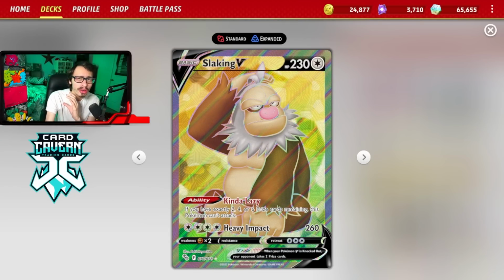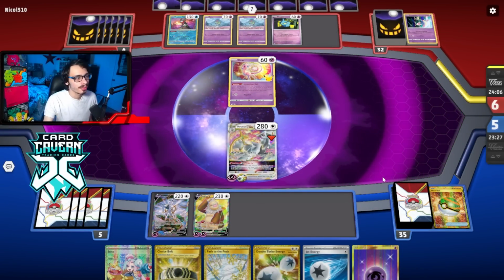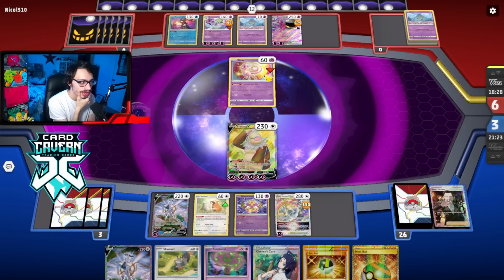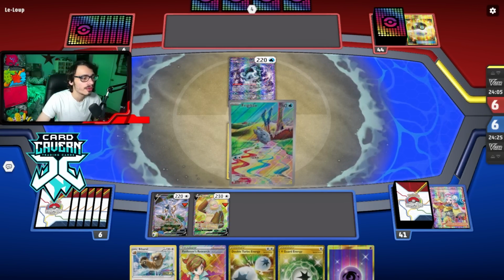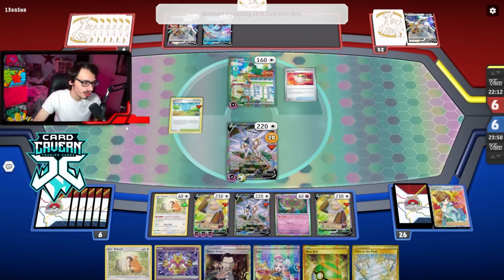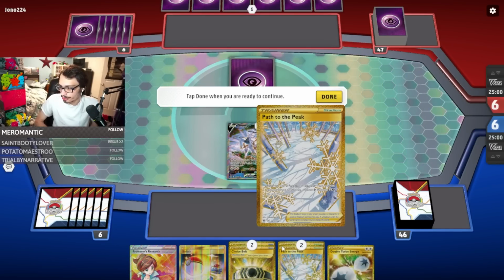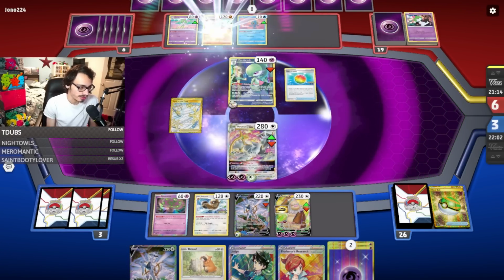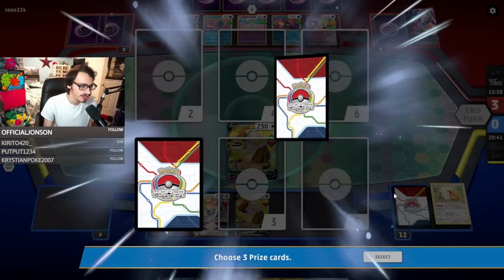Slaking V Is AMAZING Now With These New Cards... Spiritomb & Bravery Charm! PTCGL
In today’s Pokemon TCG Live video i play my Slaking V deck that uses Arceus VSTAR alongside new cards like Spiritomb & Bravery Charm to make Slaking even more amazing!

Pokémon: 9
1 Spiritomb PAL 89
1 Skwovet SVI 151
2 Bibarel PR-SW 188
3 Arceus VSTAR PR-SW 307
1 Medicham V EVS 83
4 Arceus V BRS 122
2 Slaking V PGO 58
2 Bidoof CRZ 111
1 Radiant Alakazam SIT 59

Trainer: 12
3 Boss's Orders PAL 172
3 Professor's Research SVI 190
1 Judge SVI 176
1 Cheren's Care BRS 134
4 Nest Ball SVI 181
2 Choice Belt PAL 176
4 Path to the Peak CRE 148
4 Ultra Ball SVI 196
2 Bravery Charm PAL 173
1 Raihan EVS 152
3 Iono PAL 185
1 Switch SVI 194

Energy: 4
1 Jet Energy PAL 190
4 Double Turbo Energy BRS 151
1 V Guard Energy SIT 169
8 Basic {P} Energy SUM 162